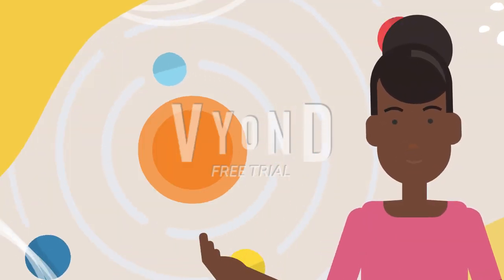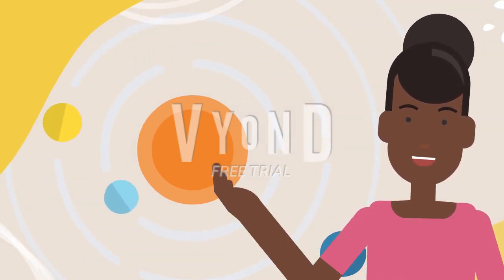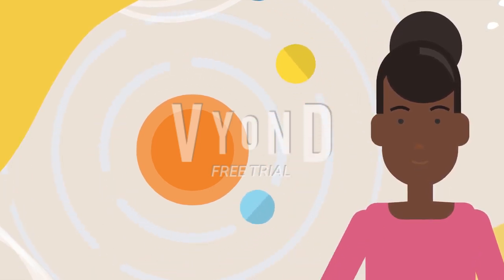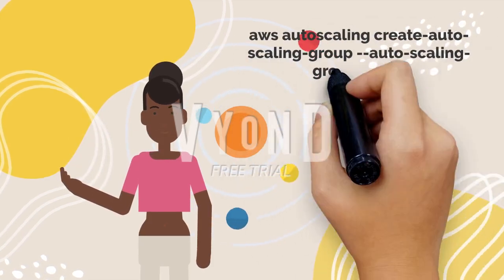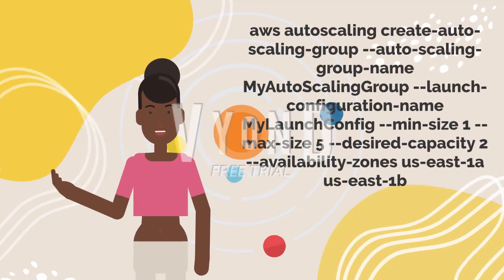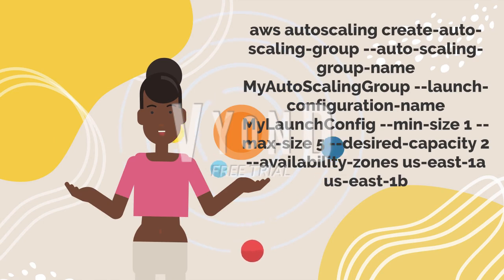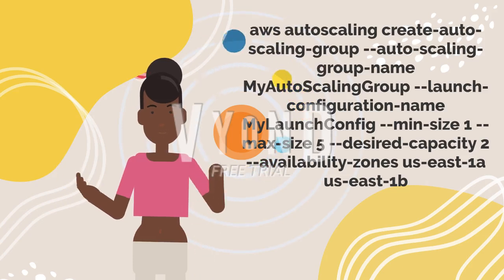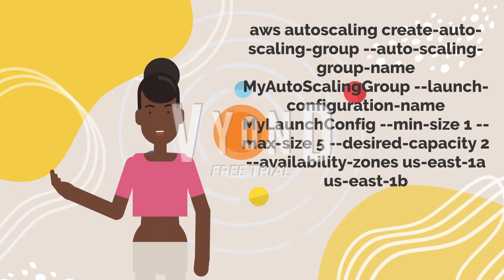Mastering AWS Interviews: The Ultimate Guide to the Top 250+ Questions - Episode 3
Welcome back to the third instalment of our comprehensive series on mastering AWS interviews! In this episode, we dive even deeper into the most critical questions that you might encounter during your AWS job interviews. Whether you're a seasoned professional or just starting your AWS journey, this ultimate guide will equip you with the knowledge and confidence to ace any interview.

🔍 What's Covered in Episode 3?

Advanced AWS Services: Explore the intricacies of advanced AWS services and understand how to leverage them in real-world scenarios.
Scenarios and Case Studies: We'll walk through practical scenarios and case studies that will test your problem-solving skills and application of AWS best practices.
Best Practices and Tips: Learn valuable tips and best practices to ensure you stand out during your AWS interviews.

Comprehensive Coverage: We cover a vast array of topics, ensuring you're well-prepared for any question that comes your way.
Real-world Scenarios: Our approach includes real-world scenarios and examples to help you understand how to apply your knowledge effectively.
Interview Strategies: Gain insights into interview strategies, communication skills, and the mindset required to excel in AWS interviews.

AWS enthusiasts looking to advance their careers
Job seekers preparing for AWS interviews
Seasoned professionals aiming to stay updated on the latest AWS trends and questions

for the latest news and announcements.

🔔 Don't miss out on the insights that will propel your AWS career forward! Let's dive into the world of AWS interviews together! 🚀